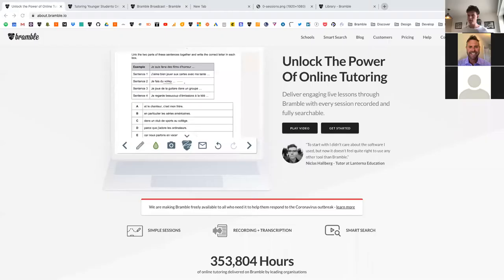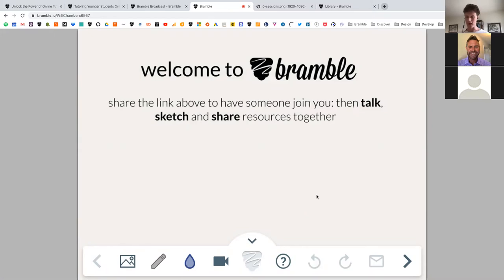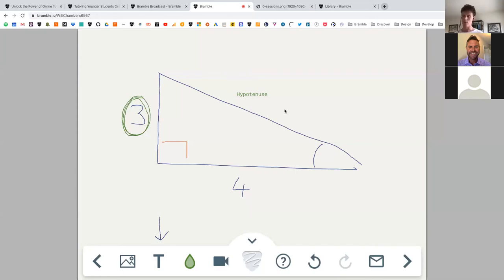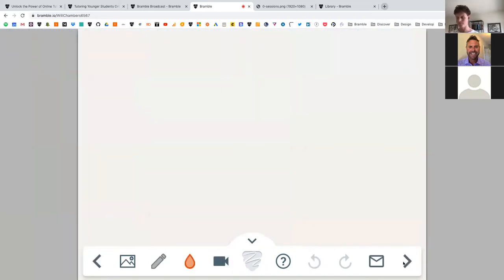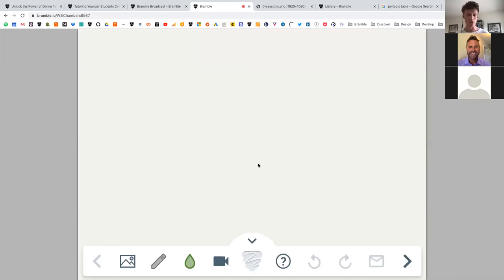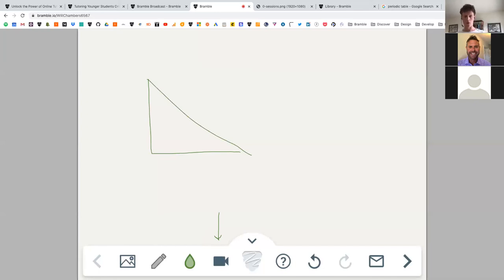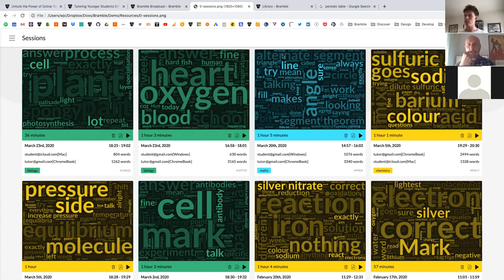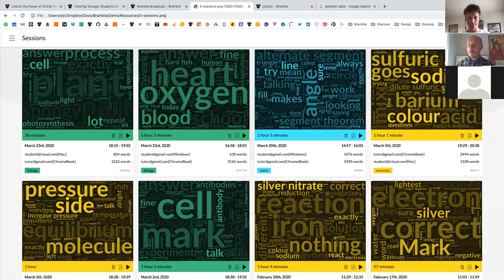Protocol Education & Bramble (Introductory Webinar)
This is a webinar in collaboration with Protocol Education that takes you through how to use Bramble from our highly interactive live online classroom to Session Recordings and Smart Search.

It will cover:

1. What Rooms are and how to connect with your student.
2. What devices you need.
3. How to use the shared Notebook.
4. How to upload resources onto your shared Notebook.
5. Your Sessions page and how Recordings work.
6. How to use our Smart Search to interrogate Session Recordings and get the most out of your online tutoring.